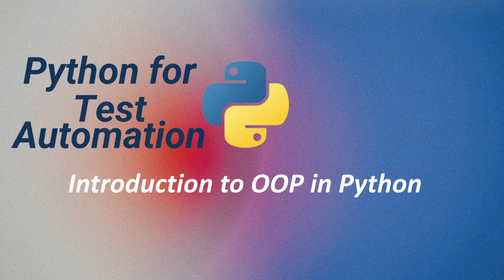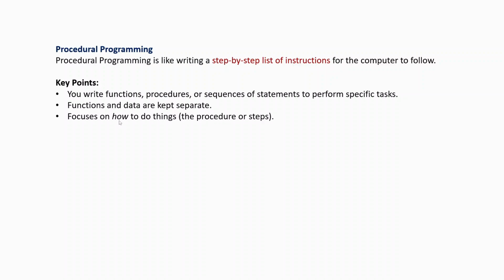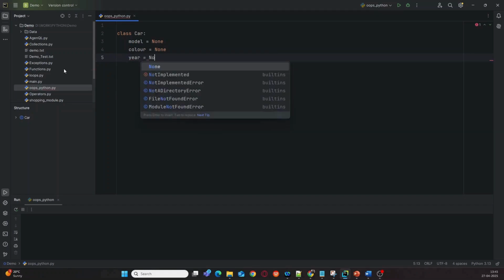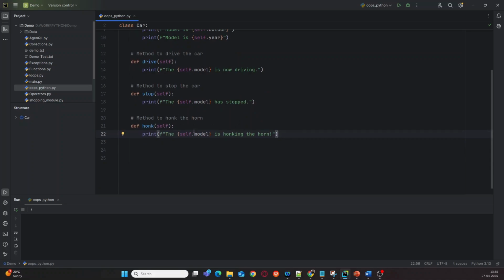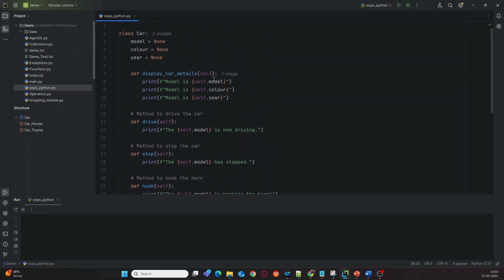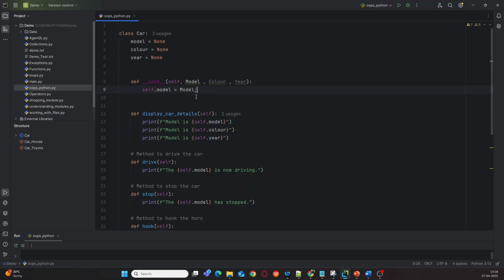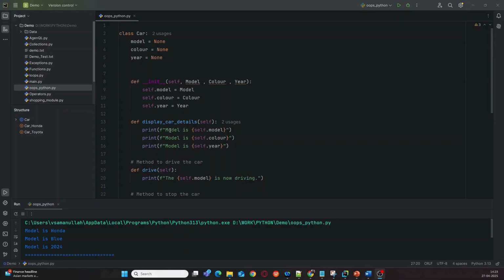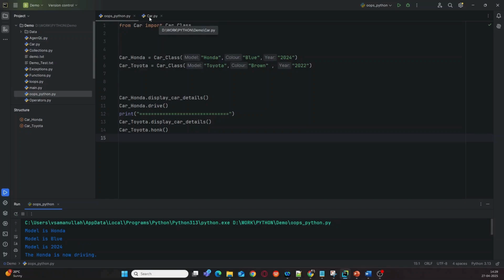11.Python OOP Explained: Classes, Objects, and Constructors Made Simple!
In this Python programming tutorial, we dive deep into Object-Oriented Programming (OOP) — a powerful paradigm that helps organize code more effectively.
🔍 What you'll learn in this video:
• What is Procedural Programming?
• How is Procedural Programming different from Object-Oriented Programming?
• Key OOP Concepts:
 – Objects
 – Classes
 – Constructors (__init__ method)
• How to create Classes and Objects in Python
• How to move classes to a separate file for better code organization
• How to import and use multiple objects

⏱️ Timestamps
📌 00:00:00 - Introduction
📌 00:00:43 – What is Procedural Programming
📌 00:03:12 - What is Object-Oriented Programming
📌 00:04:59 – How to create Classes and Objects in Python
📌 00:12:41 – More on Constructors
📌 00:16:32 – How to move classes to a separate file
📌 00:17:13 – How to import Class and use multiple objects
📌 00:19:53 – Summary
🧠 Whether you're a beginner or revisiting OOP, this session will give you a solid foundation for building real-world Python applications using object-oriented principles.